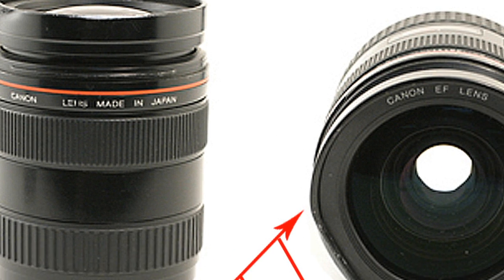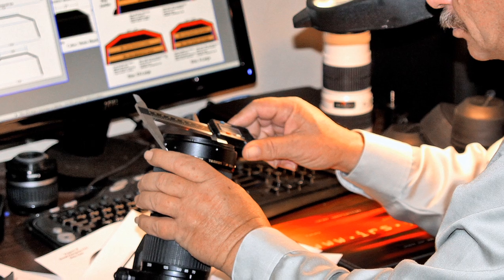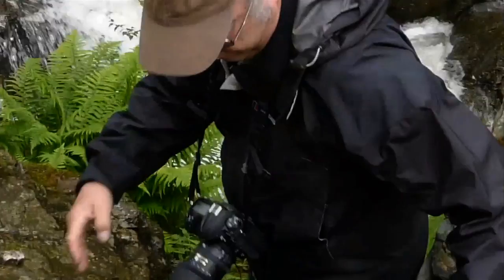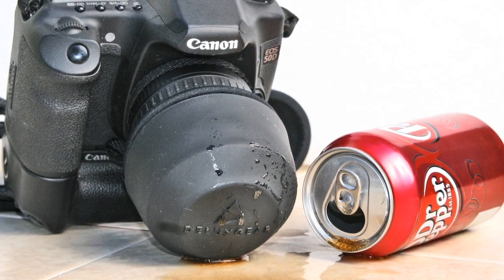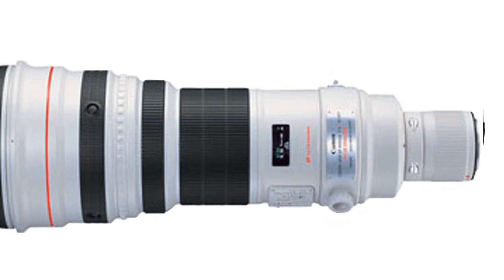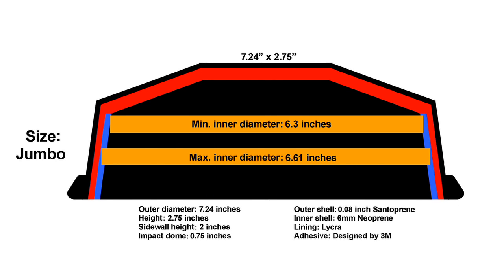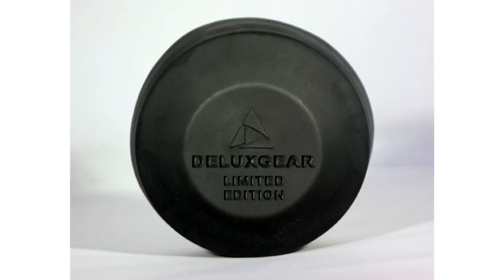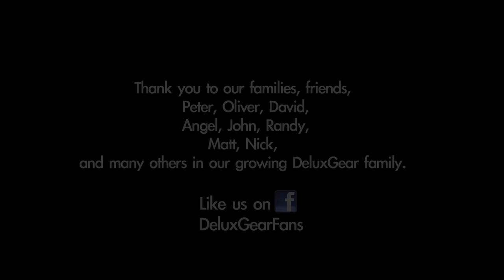DeluxGear Lens Guard Kickstarter Project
Video that is on the Kickstarter project page for DeluxGear's large Lens Guard project.